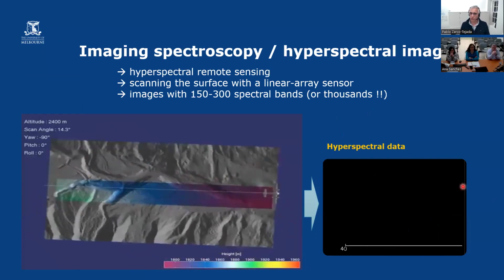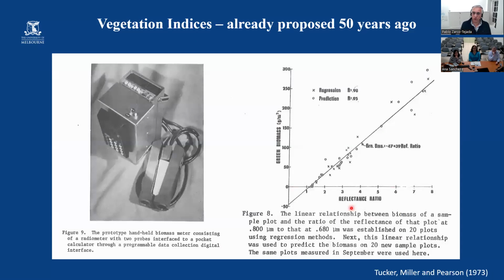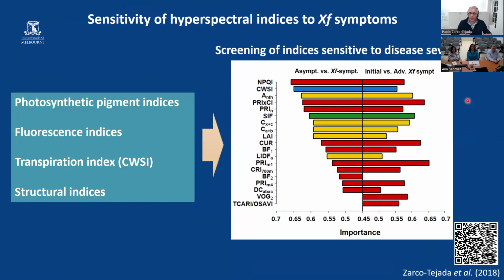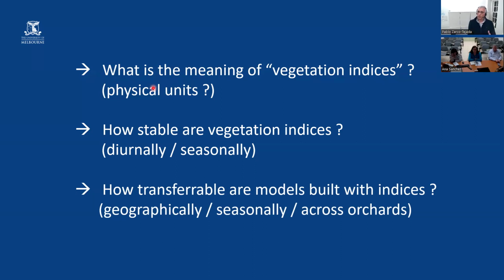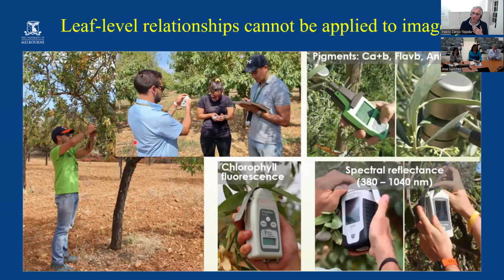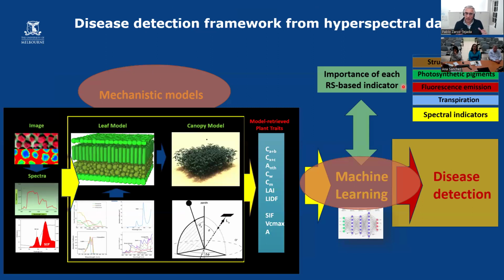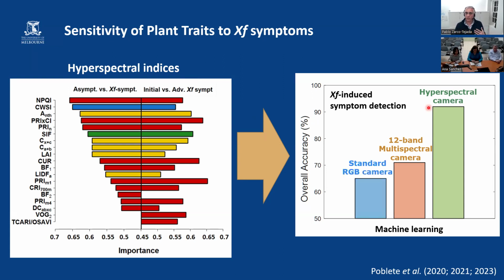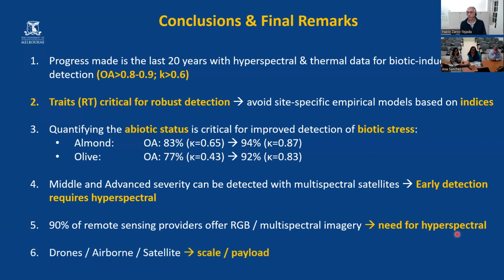Xylella seminar: Modelling imaging spectroscopy for biotic and abiotic stress detection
Talk will focus on the progress made in the early detection of symptoms induced by vascular pathogens and the methods used to detect abiotic-induced stress using thermal and hyperspectral imaging techniques.
Pablo J. Zarco-Tejada is a Professor in Remote Sensing at the Faculty of Science (FoS) and the Faculty of Engineering (FEIT), University of Melbourne, and Honorary scientist at the Institute for Sustainable Agriculture, IAS-CSIC, Spain. He leads HyperSens and QuantaLab Laboratories, focusing on biotic and abiotic crop and forest stress detection using hyperspectral and thermal images acquired by piloted and uncrewed aircraft systems. His main interests are developing innovative technology and methods to retrieve chlorophyll fluorescence and vegetation biochemistry remotely, linking physiological indicators of vegetation condition with plant photosynthesis in the context of precision agriculture, precision forestry and natural resources. He received a degree in Engineering from Spain, an M.Sc. in Remote Sensing from the U.K., and a PhD in Earth and Space Science from Canada. He has been a faculty member at the University of California, Davis, CA, USA, Director of the Institute for Sustainable Agriculture, National Research Council (CSIC, Spain), and Senior Scientist at the Joint Research Centre (JRC) of the European Commission. Highly Cited Researcher since 2019, he is the author of more than 150 papers published in international journals. He is Associate Editor of Remote Sensing of Environment and European Journal of Agronomy journals and has received awards in Spain, the United Kingdom, and Canada.